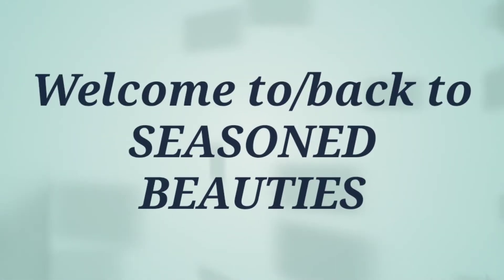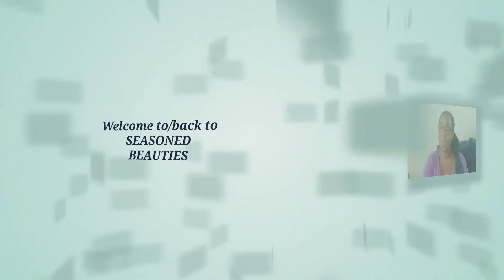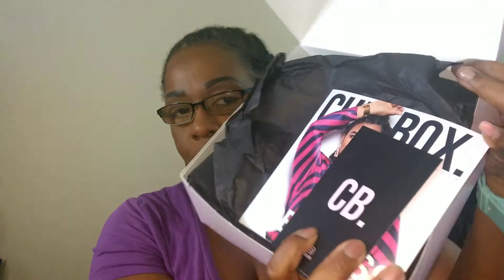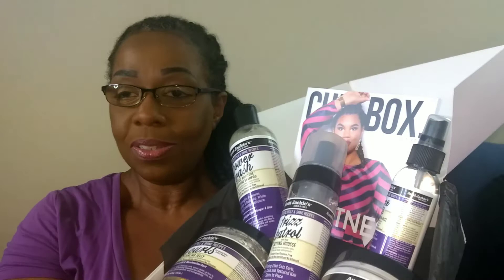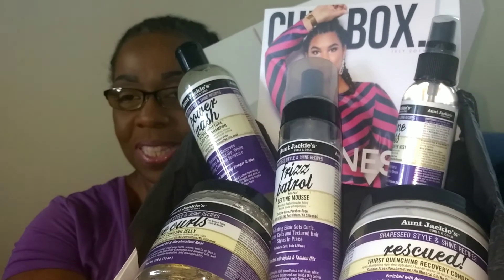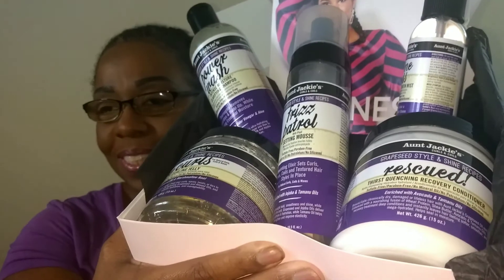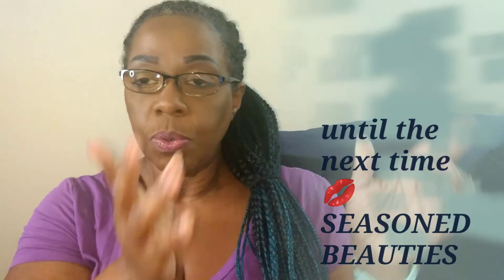Curl Box July 2019 unboxing featuring Aunt Jackie’s Curls & Coils products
All Jewelry [except my wedding rings] are from my Jewelry

FB Seasoned Beauties